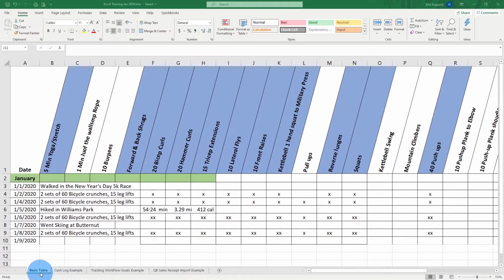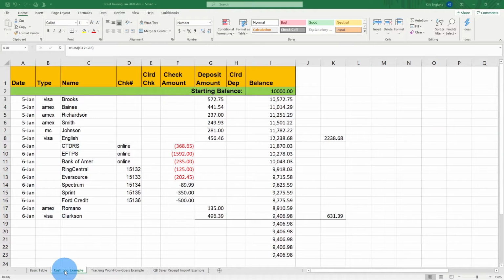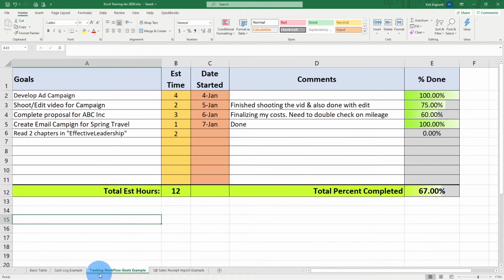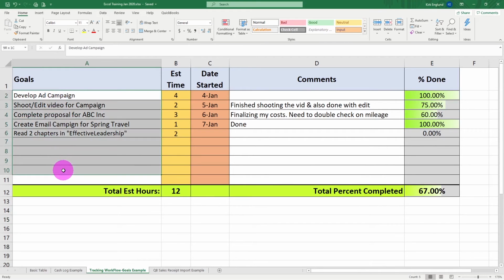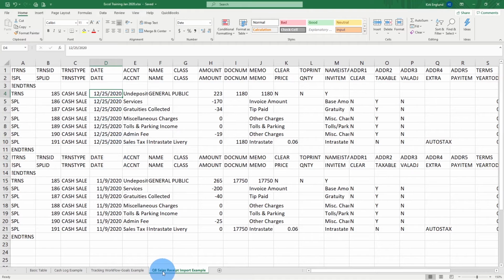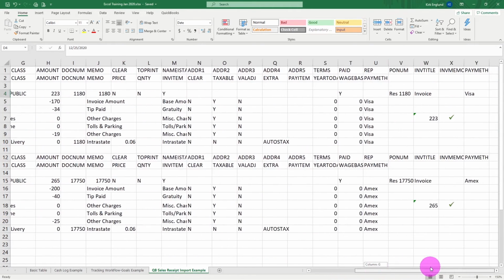New Milford Chamber of Commerce Excel Workshop Feb 4, 2021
A Brief Overview of our upcoming Zoom Excel Workshop